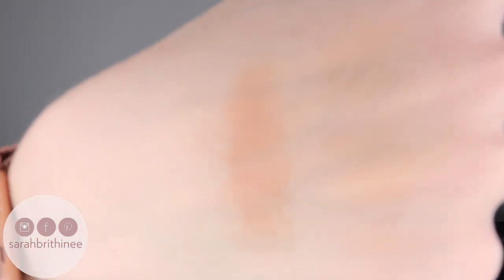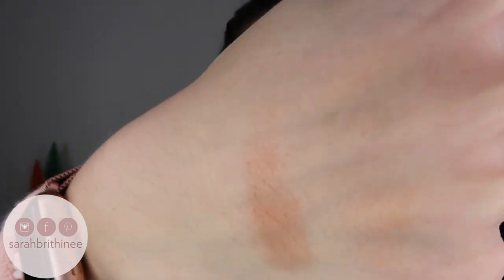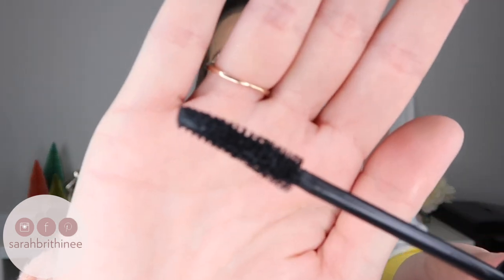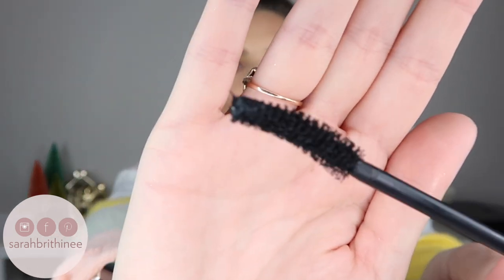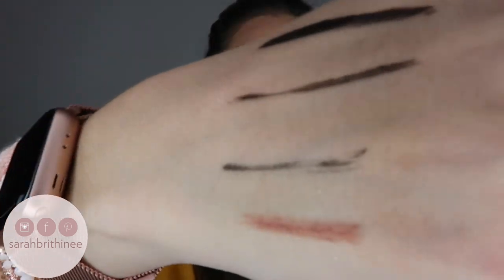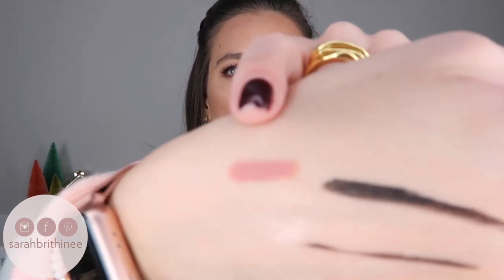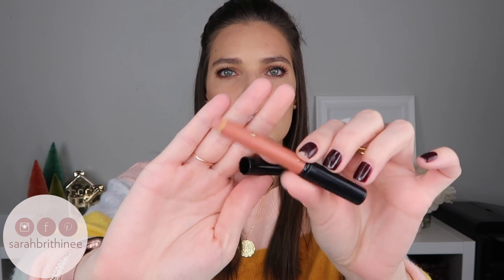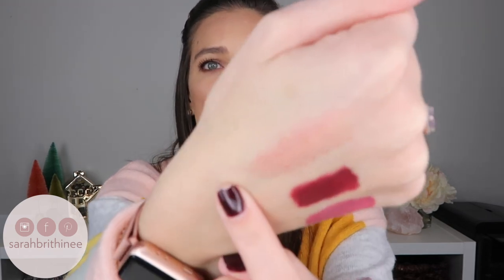FLASH BACK FAVORITES - DO I STILL LOVE THEM?! | VLOGMAS DAY 2 | Sarah Brithinee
Today is day 2 of Vlogmas! I’ll be posting a new video everyday from now until Christmas Eve! Let me know down below if you have any video requests!

Today is also day 2 of my 12daysofgiveaways on my Instagram! Follow me over there (@sarahbrithinee) to enter to win a new prize everyday.

I’m taking a look back at my best in beauty from 2017 and letting you guys know if I’m still loving them or not. I’ve linked everything I mentioned down below for you guys.

PRODUCTS MENTIONED:

Ecotools Sponge:

Ecotools Full Powder Brush:

Dermalogica Hydrablur Primer:

BareMinerals Good Hydrations Primer:

Clinique Beyond Perfecting 2-in-1 Foundation & Concealer:

Milani Conceal & Perfect:

It Cosmetics Your Skin but Better CC Cream:

Becca Sunlit Bronzer in Capri Coast:

Milani Baked Bronzer:

Tarte Highlighter in Stunner:

Burberry Highlighter in Rose Gold:

Tarte Tartelette in Bloom Eyeshadow Palette:

Stila Stay All Day Liquid Liner:

Maybelline Curvitude Liner:

L’Oreal Lash Paradise Mascara:

YSL Shocking:

Essence Lash Princess:

Marc Jacobs (P)outliner Lip Liner:

Buxom Plumpline:

BareMinerals Matte Liquid Lipstick:

Burberry Liquid Lip Velvets:

Buxom Full On Lip Cream:

Camera I use